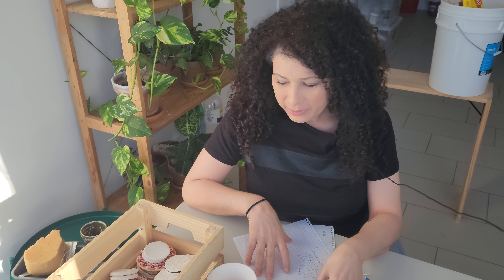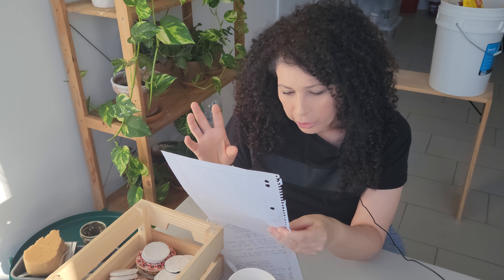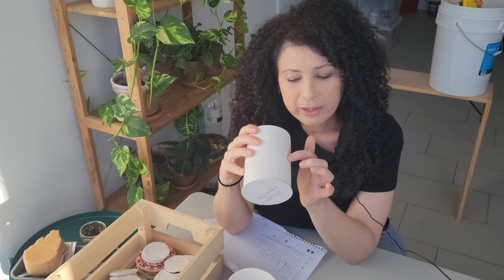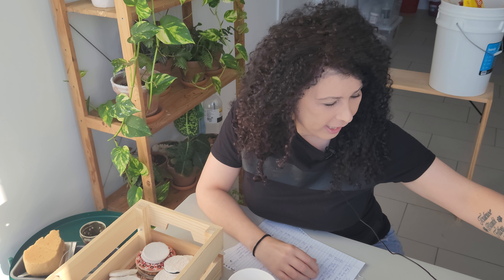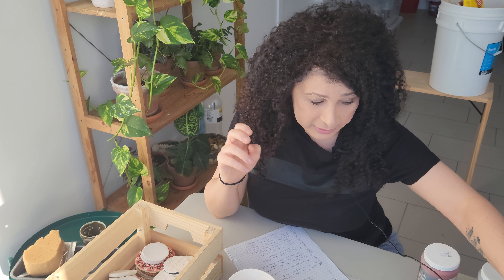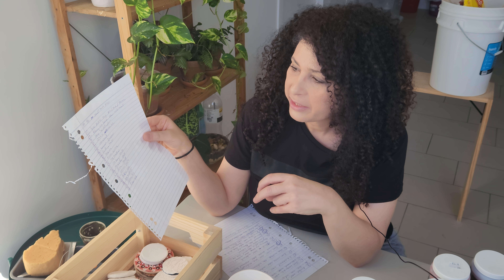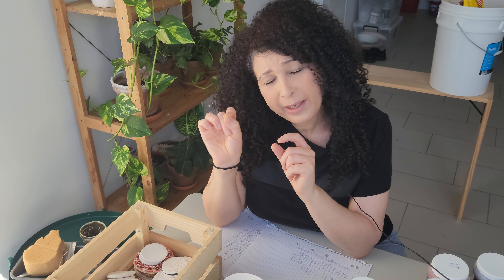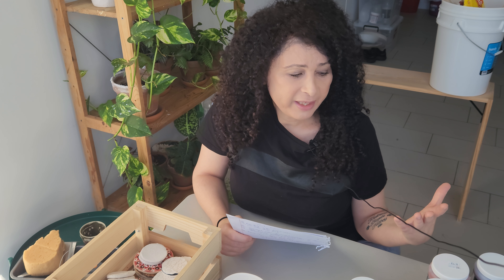Amaco glaze combinations. test tiles for different glaze combinations. over 35 combinations